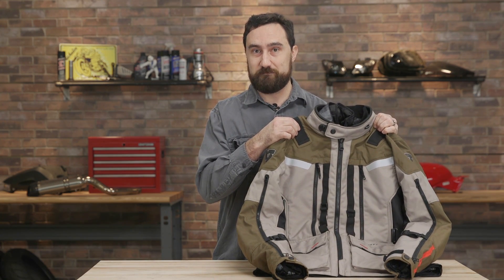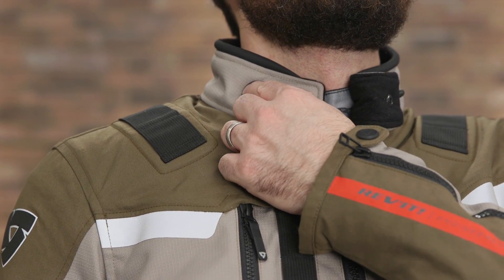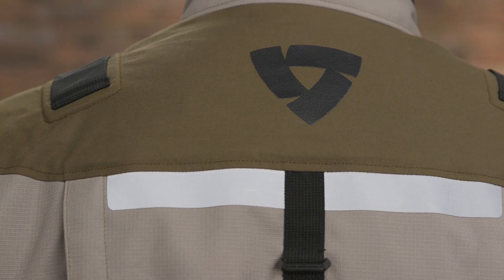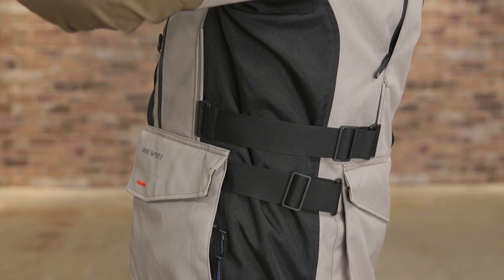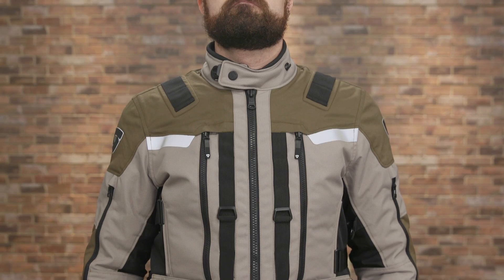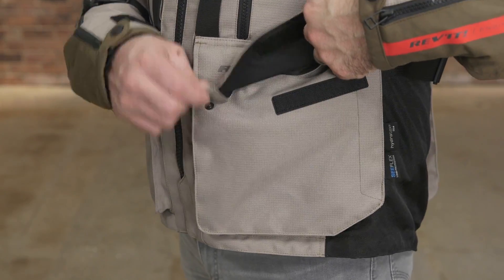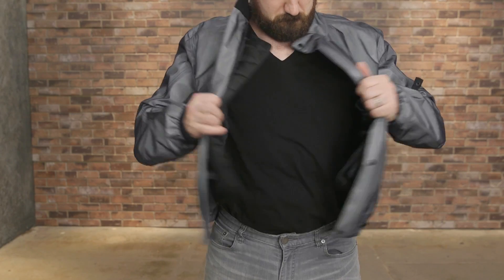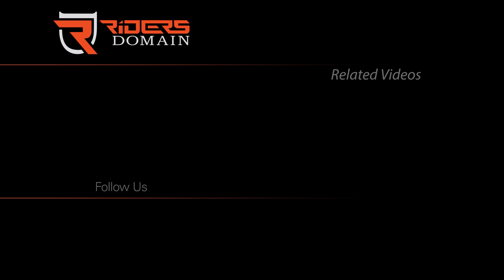REV'IT! Sand 3 Motorcycle Jacket Product Spotlight Review | Riders Domain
REV'IT! Sand 3 Motorcycle Jacket

REV'IT! evolves its popular adventure jacket once again with the new Sand 3. This is for the rider that wants a highly versatile four-season riding jacket. The outershell is polyester ripstop and PWR material made to be highly abrasion and tear resistant. The exterior features abound from there. Starting at the collar, there’s a Flexisnap system to adjust fit and a hook and loop element to keep the cuff closure secure if you want to ride with it open. On top of the shoulders are bands intended to secure down action cameras, should you want to keep a record of your adventures. REV’IT! also includes points to anchor a neck brace if you want a bit more protection on your ride.

There’s laminated reflection elements on the chest and back, along with reflective logos on the upper arms and pocket flaps. REV’IT has enhanced the ventilation design over the outgoing Sand 2 jacket, with larger torso and arm vents. The waist adjustment straps are designed to promote airflow also when cinched. Fit can be further refined with adjustment snap tabs on the upper arms and adjustment straps on the forearms. The bottom hem has a drawstring cord that tightens and loosens as needed too, in addition to exterior waist strap adjusters. Seamless armpit panels enhance the comfort when moving on the bike, and the entire piece has been designed under the auspices of REV’IT!’s Engineered Skin method. This technique incorporates information gleaned from 3D anatomical scans of the human body, informing design elements like the placement of armor, which areas to reinforce abrasion resistance with additional material, the precise curve of the arms in riding position, all with the goal of maximizing freedom of movement, fit and performance.

Finally, two stash pockets along with hand warmer pockets, and a rear carrying pouch provide ample exterior storage.

Inside, there’s a detachable Hydratex waterproof liner and a detachable thermal liner, both full sleeve. Each of the liners has an interior pocket option also. Seeflex CE-level 2 armor is included on the shoulders and elbows and there’s a pocket on the main chassis for an optional Seesoft CE-level 2 back protector also. The Sand 3 Jacket will be available in Black, Dark Blue-Black, Silver Anthracite and Sand-Black colorways in men's sizes Small through 4XL.  Click the link above for more information on the new REV'IT! Sand 3 Jacket and be sure to follow Riders Domain for more product spotlights and motorcycle reviews.